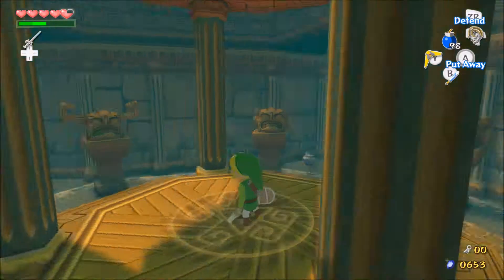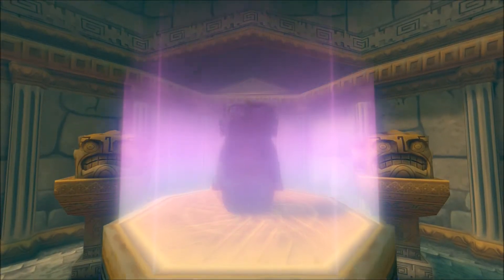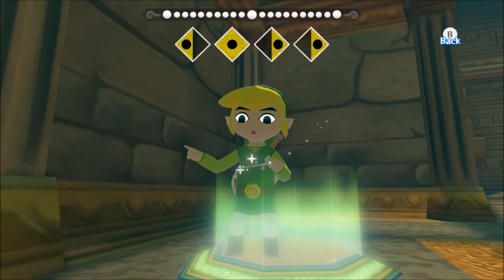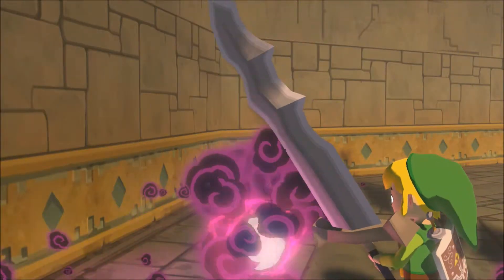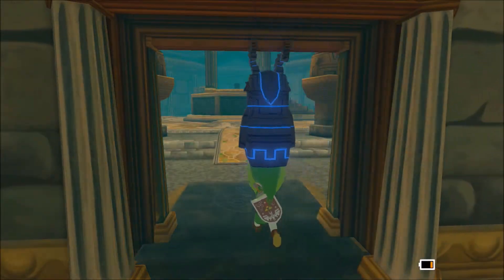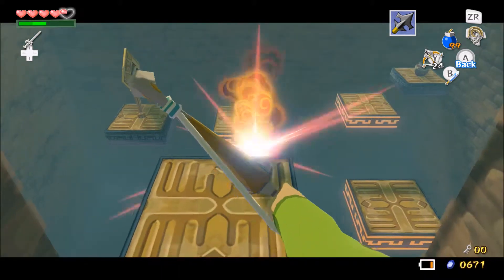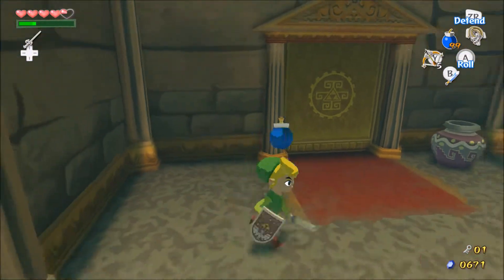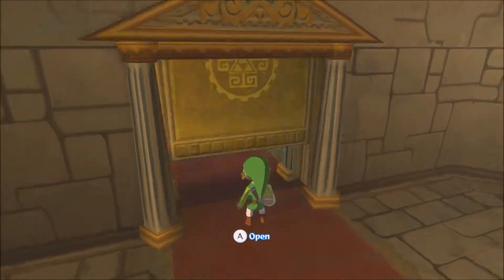Let's Play: The Legend of Zelda Wind Waker HD Part 15: Bad Sights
The tower of gods sure is big, I mean this only the second part of this place and this time we get a new item that I don't really fancy that much. Comment if you like what your seeing.